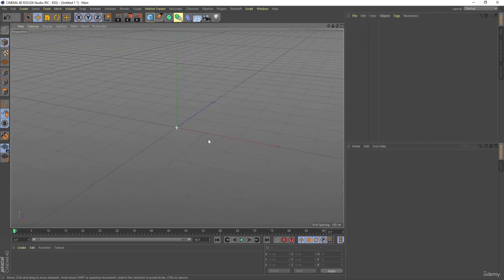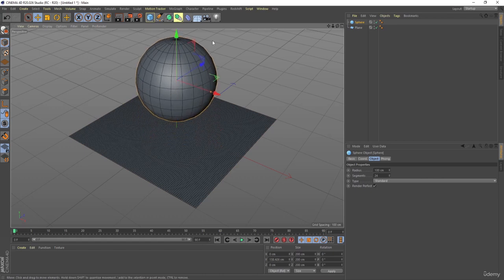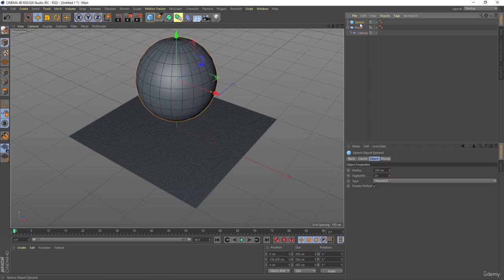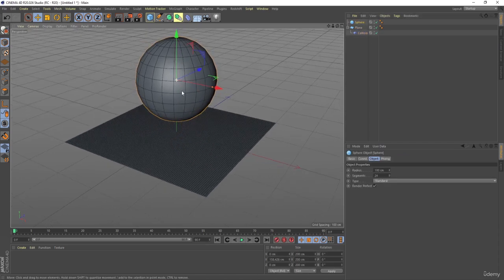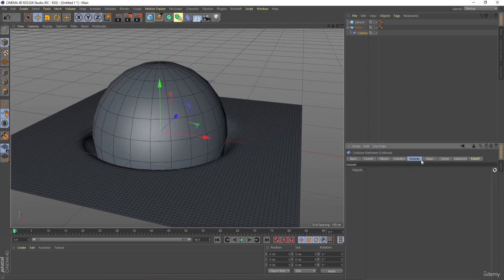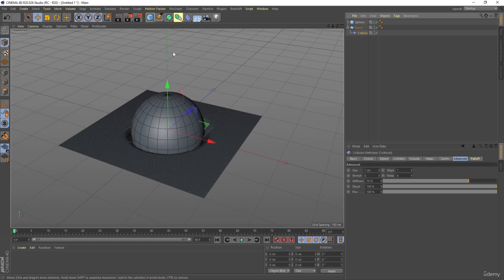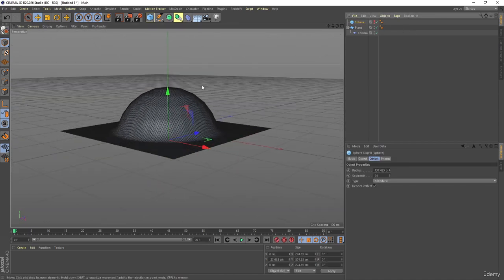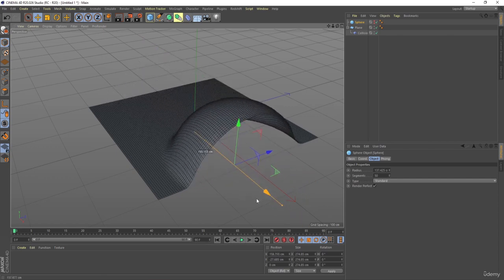34 08 Collision